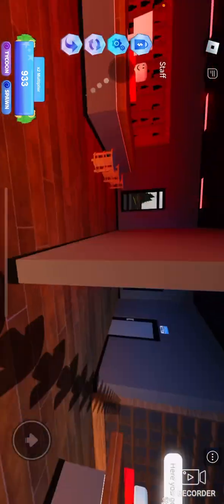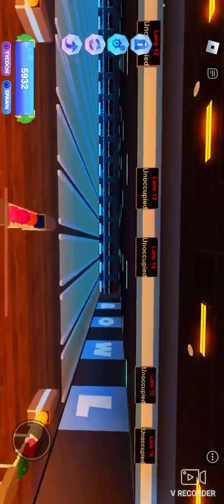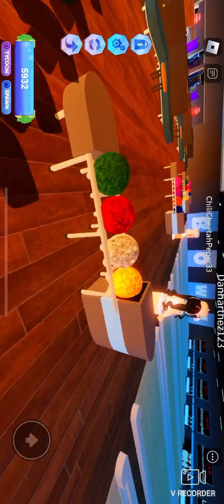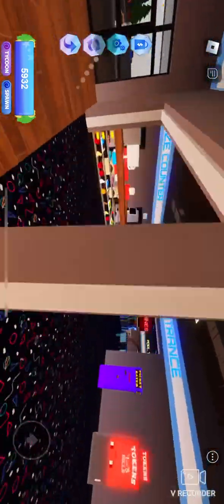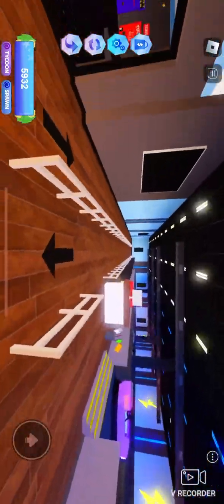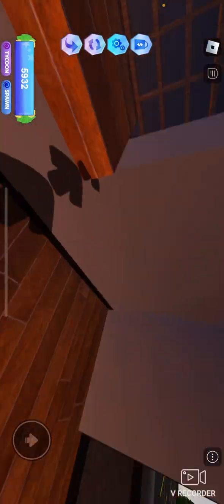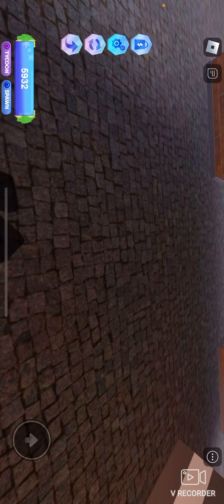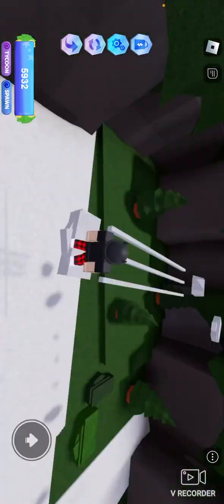Giving a tour of my bowling alley in bowling tycoon in Roblox! Hope yall enjoy